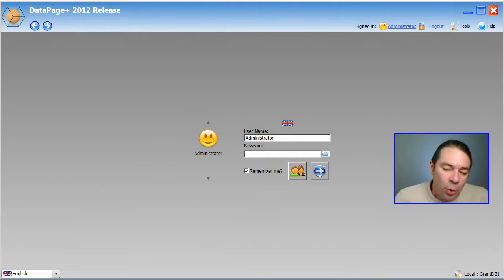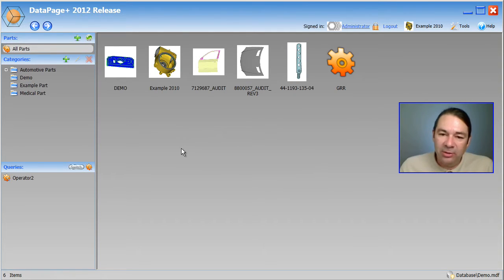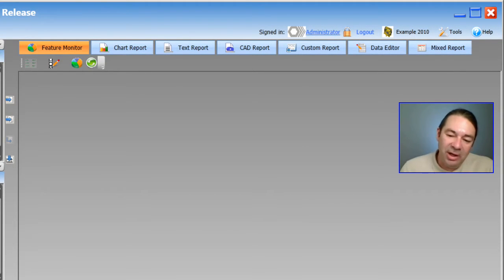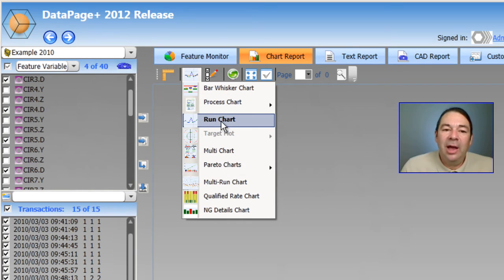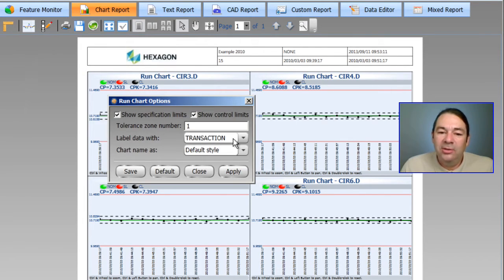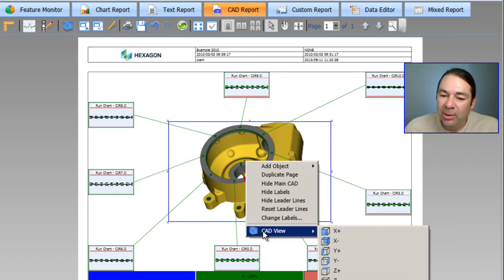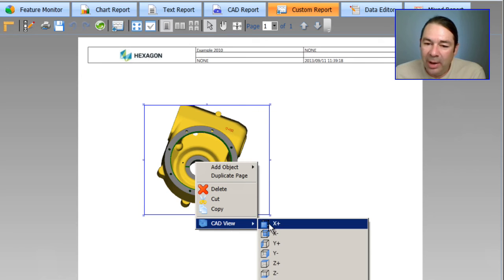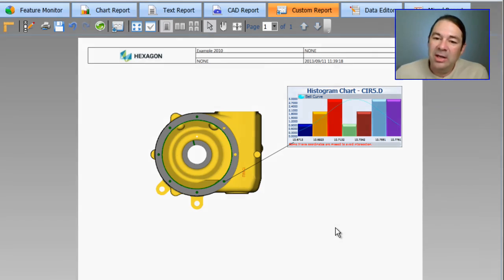Datapage+ Reporting | CMM Inc. (3 of 4)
Datapage+ Reporting - Chart Reports
Datapage+ Reporting - CAD Reports
Datapage+ Reporting - Custom Reports

CMM E-Learning is a series of instructional videos comprising all the course matter in a full PC-DMIS  training program including quizzes at the end of each segment.  This course is capable of teaching anyone to learn PC-DMIS  or can be used in conjunction with classroom training.  A comprehensive FAQ library is also included for reference purposes.

We currently offer three Curriculums:
1) PC-DMIS Portable -

So let's just quickly switch back to the demo database, which has a larger record set so we can look at some of the report options that we have. To do that, we're going to select Tools, Database Connection, and rather than choose a local database instance, which is really just a nickname for a particular database, we're going to select this, Attach Database Filename.

We're going to find the demo database under this folder: C:\Users\Username\AppData (which is a hidden folder)\Roaming\Datapage+\Database.

So when you change the database connection back to the demo database, DataPage+ will have you log in again. So we're going to do that. This the interface that you'll see. I'm going to double-click on All Parts and these are all the parts that are listed in my database. Let's select this example part by double-clicking on it. And what that does, that opens up the portion of the database that stores the variables and the transactions for that part. On the left-hand side, you can see we have a number of variable types, including feature variables and dimension variables. Now, I'm interested in the dimensions. So I'm going to select Dimension and I'm going to place a check next to some of these circles.

Below that, we have a list of our transactions. And if you place a check next to Select All, then DataPage+ will select all of our 15 transactions, or else, you can uncheck that and go and select the transaction that you're interested in.

There's basically four types of reports that we have access to inside of DataPage+. So let me just quickly go through each of them. We have a Chart Report, a Text Report, a CAD Report, and something called a Custom Report.

Let's look at the Chart Report first. So if I click on the tab that says Chart Report, this icon on our toolbar allows me to choose a chart that I want to use. We can see that we have various types of charts that we have access to. You may also notice that some of the chart types are grayed out. This is due to the variable type that I have selected on the left. If I go back and choose Feature Variables, and I choose just the diameters of four of our holes, and now I choose a chart type, you'll notice that we have some of the other charts are grayed out and we have new ones that are lit up. I'm going to select a Run Chart. And finally, to generate the chart I'm going to select this arrow that says Apply To. That basically takes your choices on the left side and applies them to the chart that you've selected in the toolbar.

So here's our Run Chart. If I double-click on any of these run charts, DataPage+ is going to maximize the run chart. I can hover my cursor over any of the entries and I can see a date/time stamp along with a value for that entry. If I double-click again, it's going to go back to the normal view.

Now, I've only selected four diameters to chart. If I had selected more, then the page number up here would allow me to scroll to our other charts. What's displayed on this particular chart is going to be tied to the chart options. So if I select the Options button and select Chart Display and select the Run Chart type, you can see that I have various options that I can choose now. Right now, I'm labeling the chart with the transaction date and I'm showing the specification limits along with the control limits.